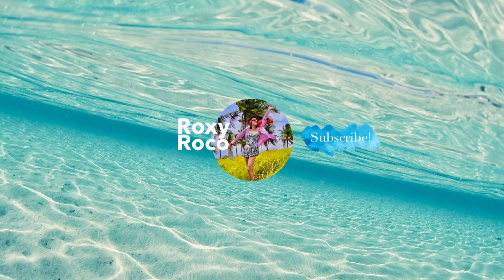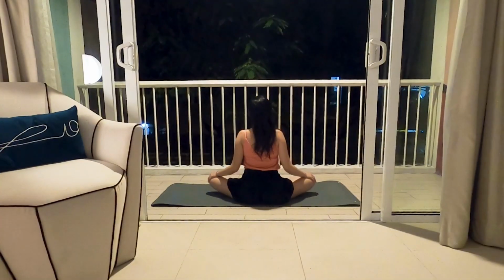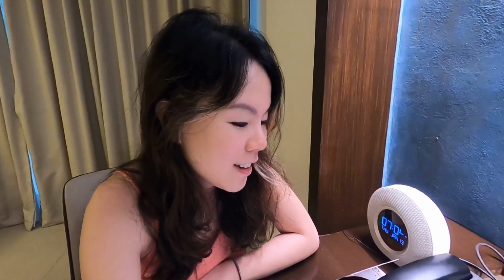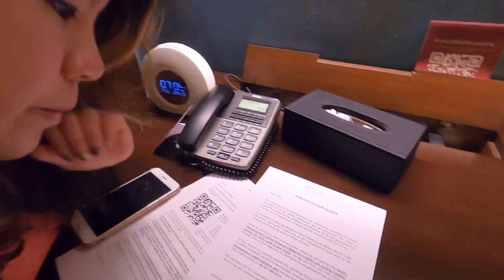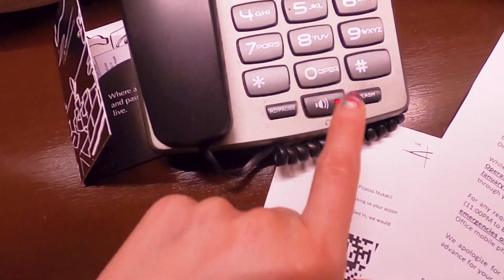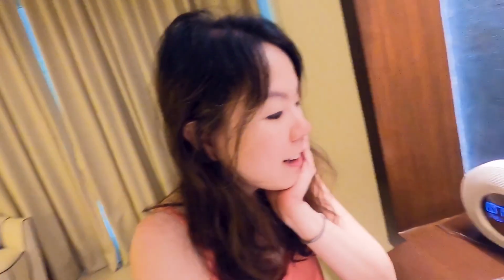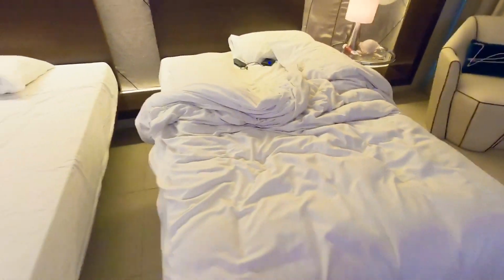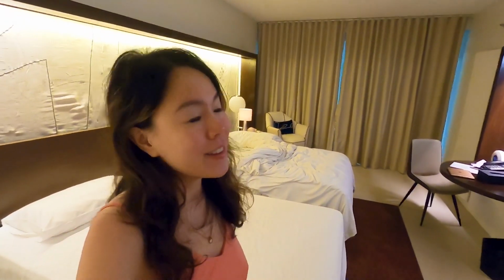My First Experience | Quarantine Hotel Manila Philippines Picasso Makati with Balcony and Kitchen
If you’re travelling back to the Philippines during this pandemic then you need a quarantine hotel to stay in. I was flying back to Manila from the UK and chose the Picasso Boutique Hotel! Checkout my other video on Seda Residences Makati. The reviews online were great for Seda Makati but for Picasso it was 50-50. So far my expectations have been met! Do you like this hotel and video? Let me know! I hope you enjoy this video.

This channel is really important to me because I love sharing experiences that are hopefully of some use to you. If you’ve come here because you like the information I put out or just simply enjoy my videos, that means a lot to me already and I would not say no to being able to afford more of these amazing experiences! My hopes are to be able to make more videos and have the right equipment to give at least some kind of quality experience ❤️

I’m from the Philippines and I created this channel to give you warm fuzzy feelings and positive memories ⛺️🧡

Keep spreading the love and light!  ☀️

🎉 Let’s work together and collaborate! Check out my spontaneous adventures on Instagram and drop me a message on my inbox 📨